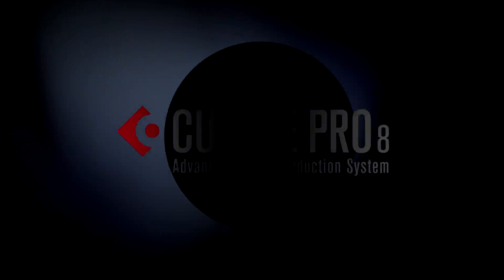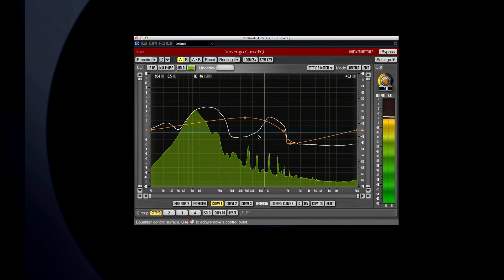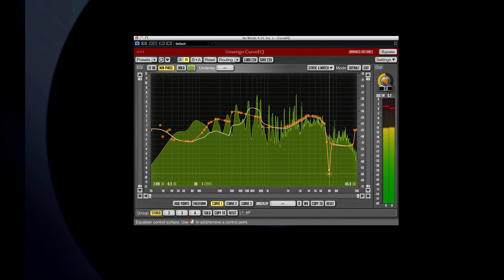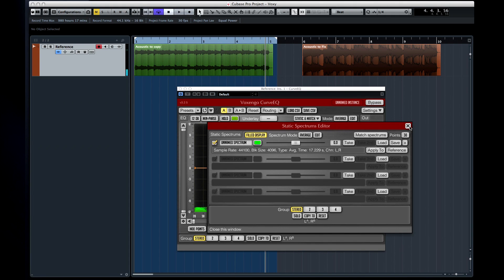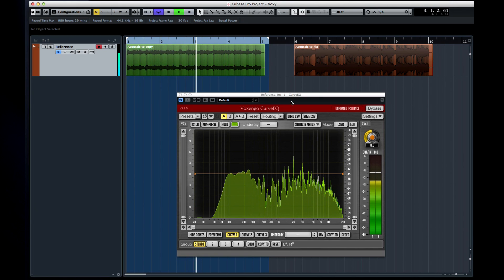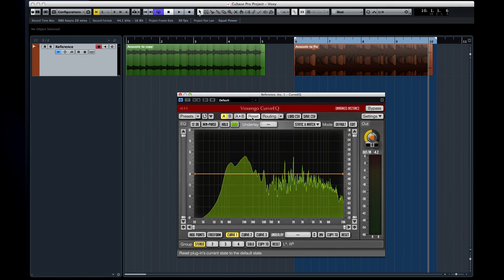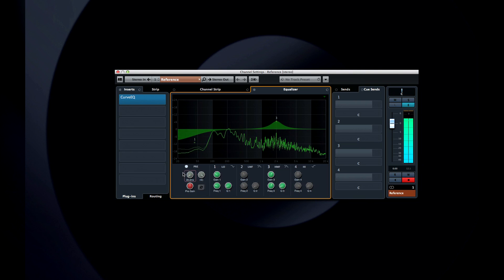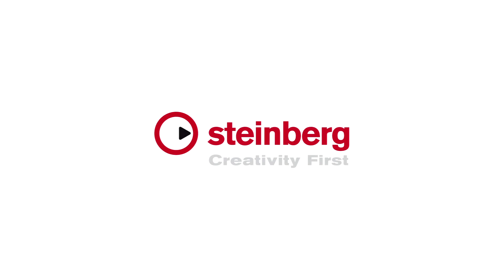New Matching Features of the Curve EQ | Advanced Features in Cubase Pro 8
Cubase 8 offers new features in CurveEQ, including the Spectrum Analyzer and enhanced Undo History. Watch this episode to learn all about the spectrum matching equalizer and how to transfer a spectrum’s shape to another sound.